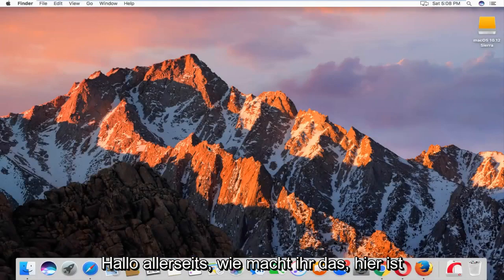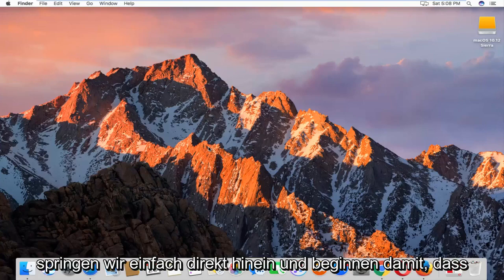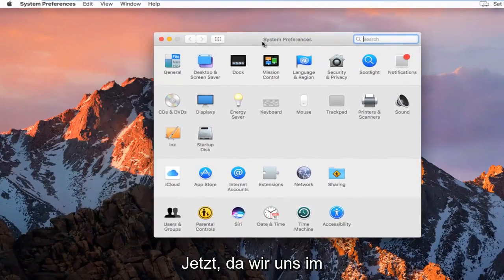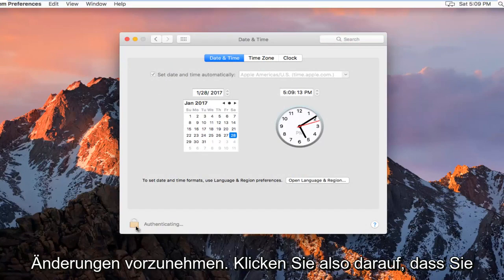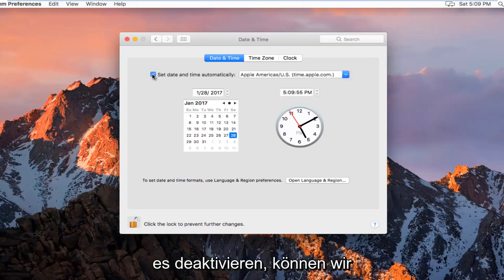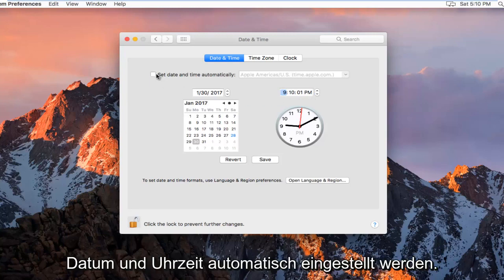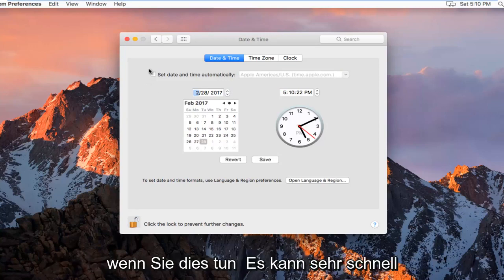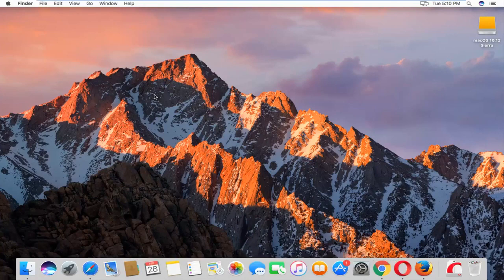So ändern Sie Datum und Uhrzeit in macOS manuell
So ändern Sie Datum und Uhrzeit unter Mac OS

Obwohl Sie auf Reisen gelegentlich die Zeitzone ändern möchten, müssen Sie das Datum und die Uhrzeit auf Ihrem MacBook-Laptop nur selten anpassen, wenn Sie die Option zum automatischen Einstellen von Datum und Uhrzeit auswählen. Wenn dieser Tag jedoch kommt, können Sie die Anpassungen im Einstellungsbildschirm für Datum und Uhrzeit vornehmen, den Sie öffnen, indem Sie auf die Zeitanzeige in der oberen rechten Ecke der Menüleiste Ihres Mac klicken.